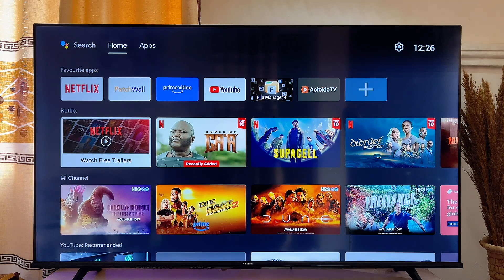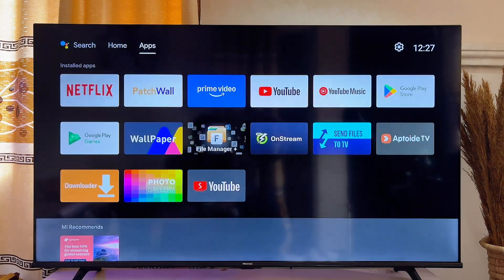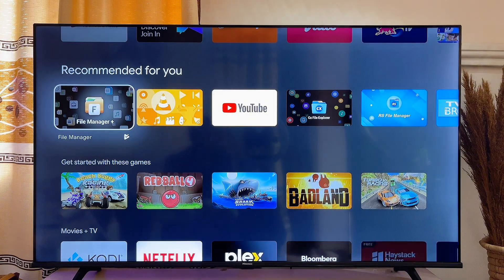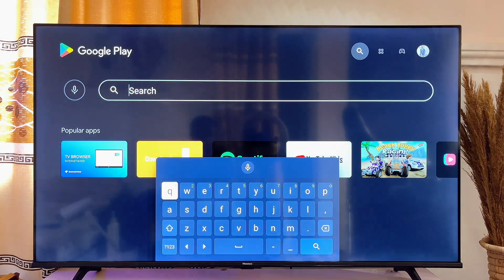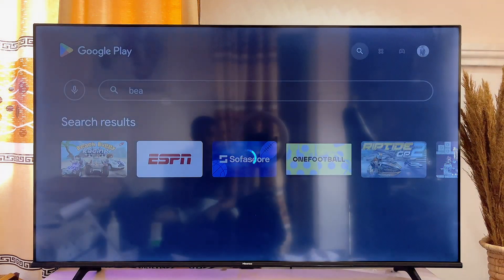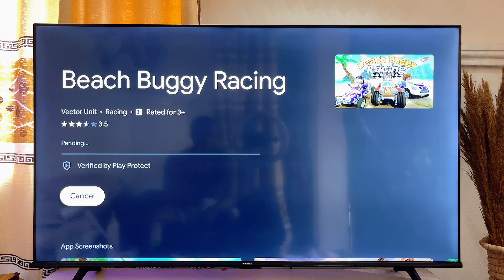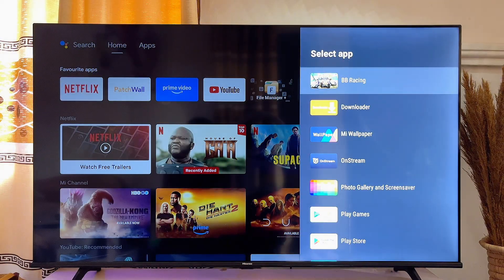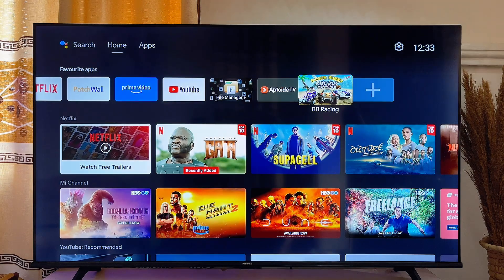Android TV: How to Download/Add Apps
Learn How to Download/Add Apps on Android TV. In this video, I demonstrated how to install, download and add apps on any Android Smart TV. I practically discussed the process of accessing the Google Play Store, where a vast selection of apps and games are available. I then explained how to search for and download any app from the Google Play Store and showed how to install and use it on your TV. Additionally, I covered how to add downloaded apps to your list of favorite apps for quick and easy access.

This Android TV app installation guide is straightforward and works on all Android Smart TVs, so whether you have a Hisense Android TV, TCL Android TV, Skyworth Android TV, Sony Android TV, or any other brand, this method will work for you.